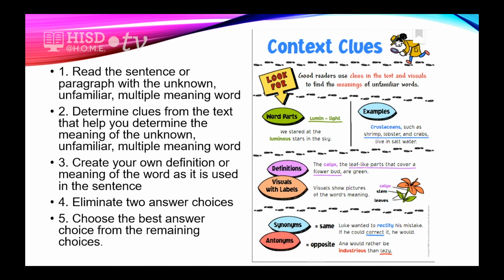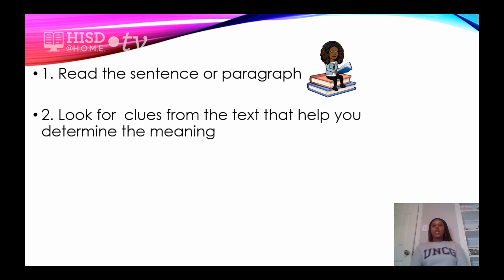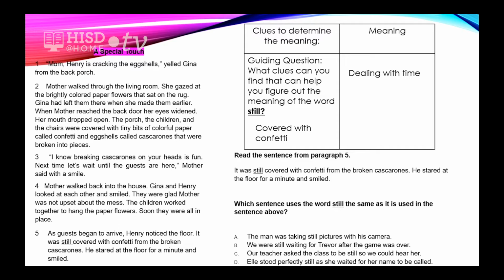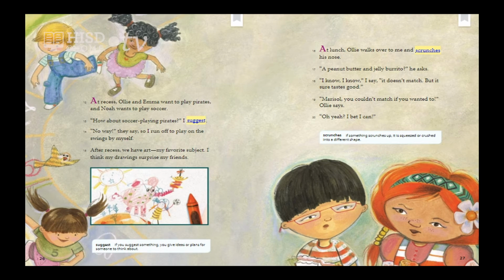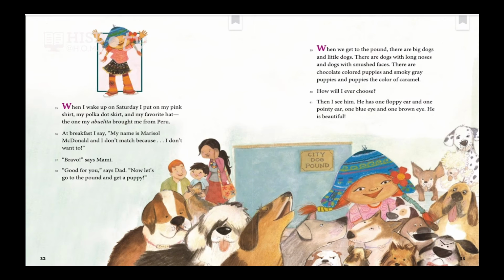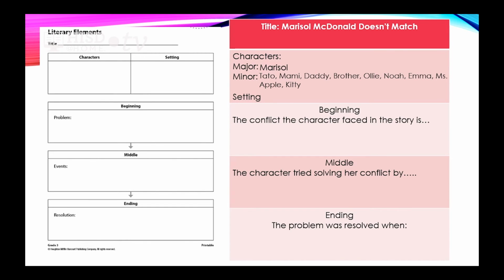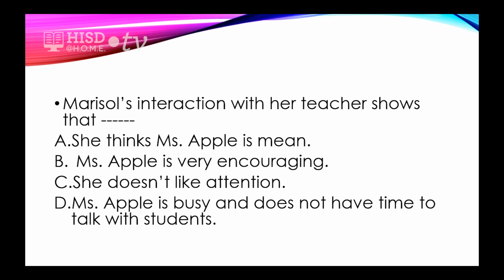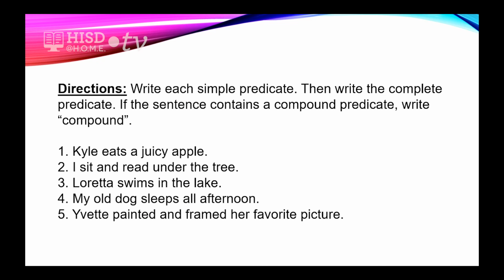3rd Grade Reading Writing Analyzing Elements of the Plot Week of September 28 Eboni Lowry TRT 30 27